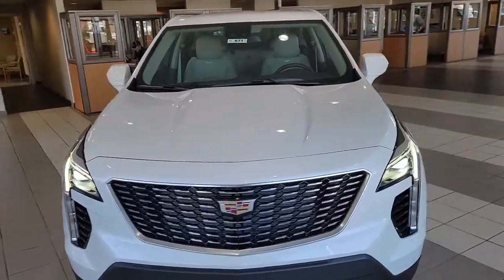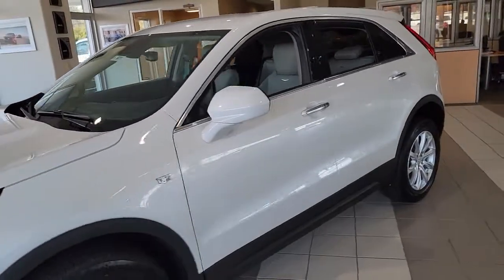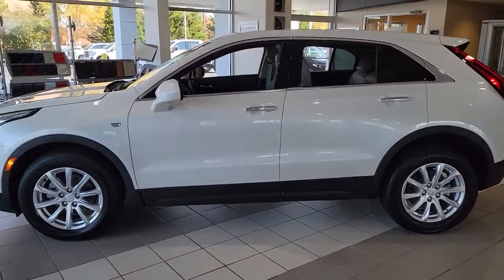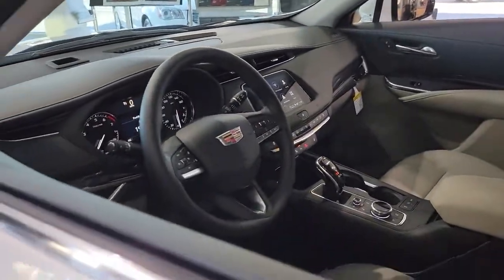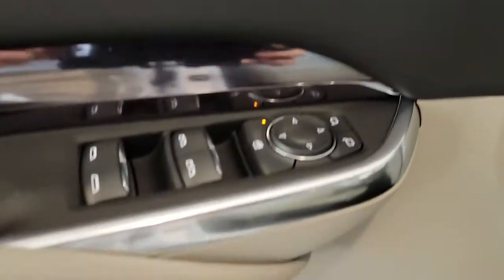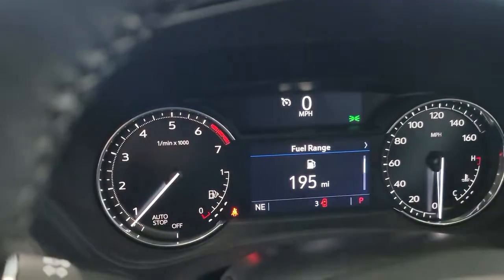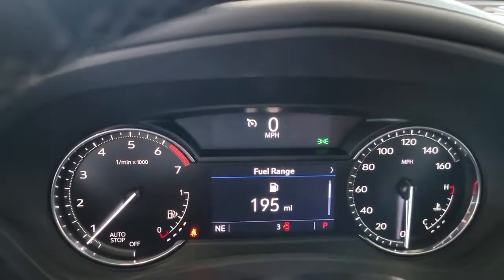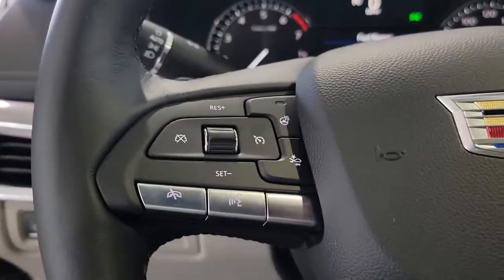2021 Cadillac XT4 New Bern NC, Jacksonville NC, Wilson NC, Greenville NC, Goldsboro 21671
Crystal White Tricoat New 2021 Cadillac XT4 available in Greenville, North Carolina at Brown and Wood Cadillac GMC Mazda. Servicing the New Bern, Jacksonville, Wilson, Greenville, Goldsboro, NC area.

329 SW Greenville Blvd.